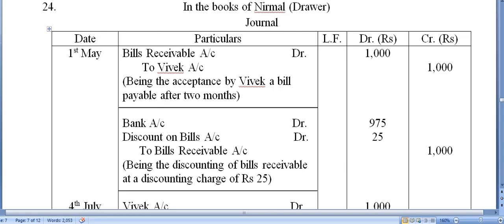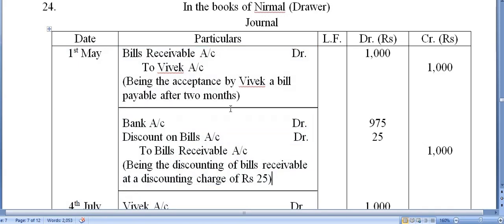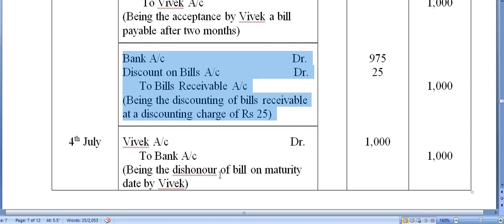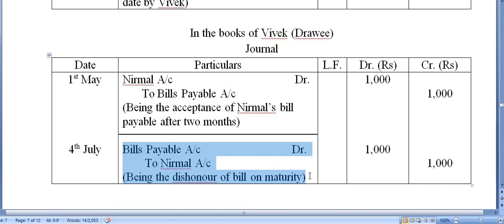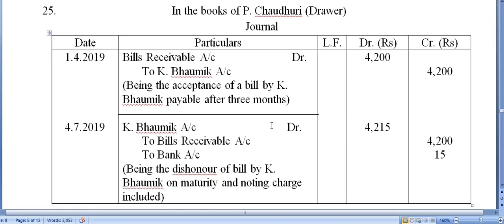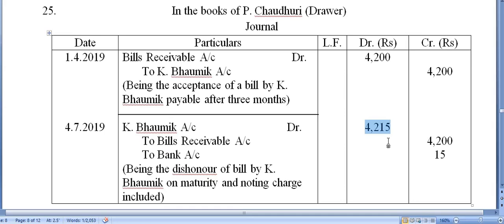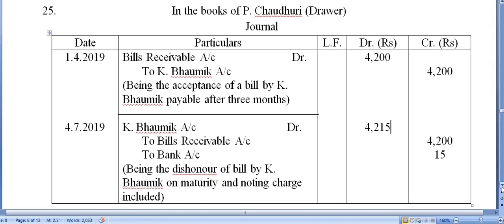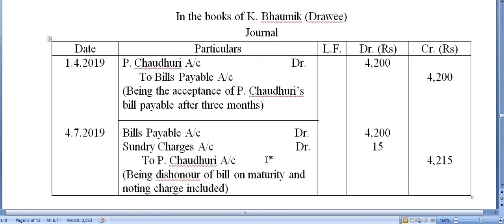BOE no. 24 and 25